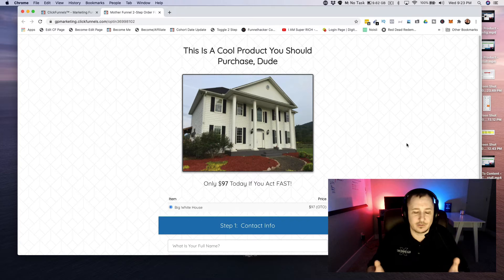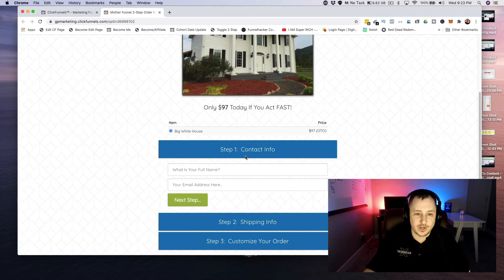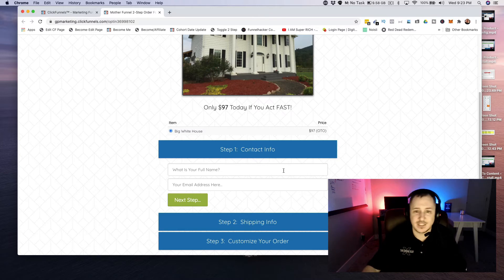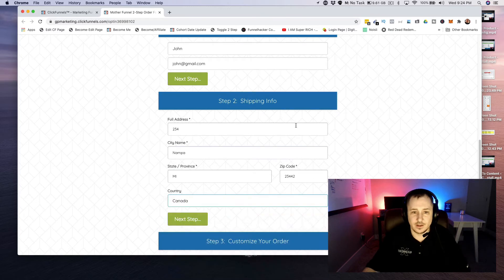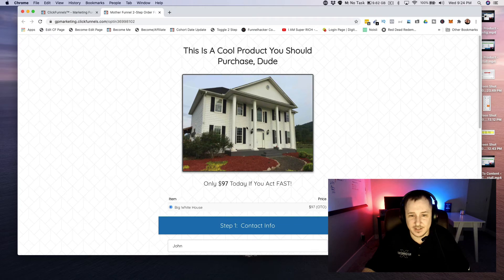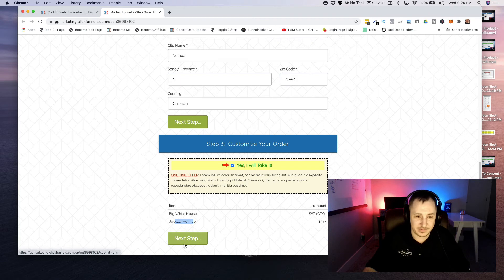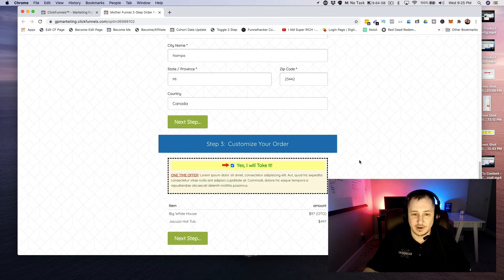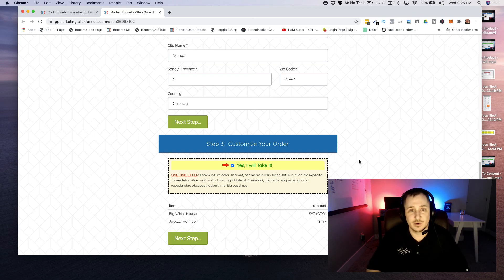How To Create A 3 Step Order Form In ClickFunnels :: Demo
-- If you want to create a more dynamic and customizable order experience for your customers, you can actually build a 3 (or even 4) step order form in ClickFunnels on an Order Page using this amazing add-on.

As you progress through a series of rows that request information from the customer, additional rows for the order process will unveil themselves giving the customer a new and sleek experience while ordering their products and services from you.